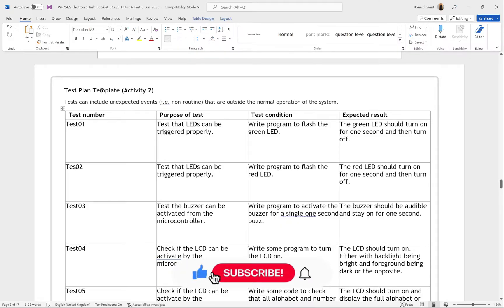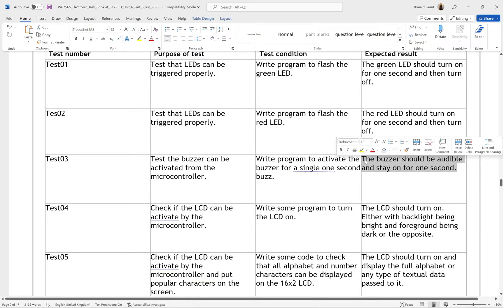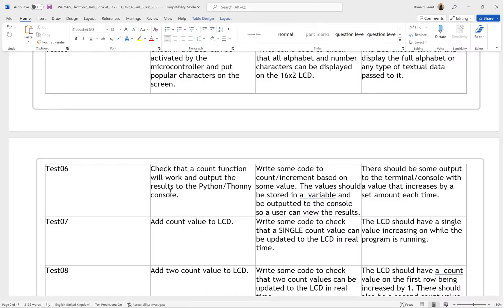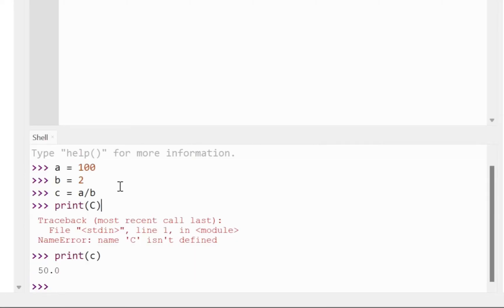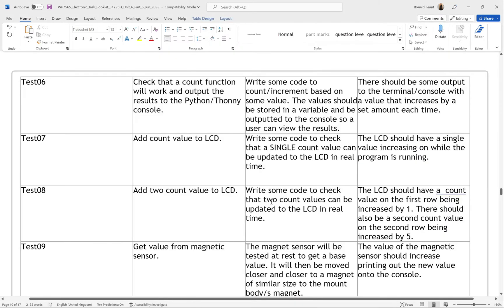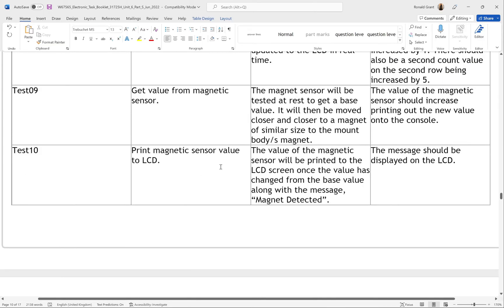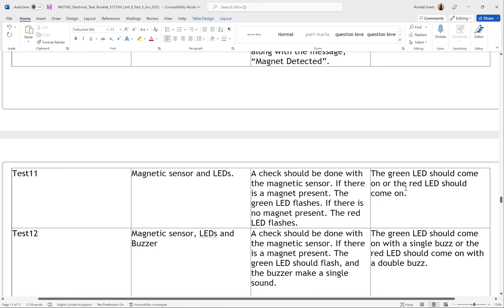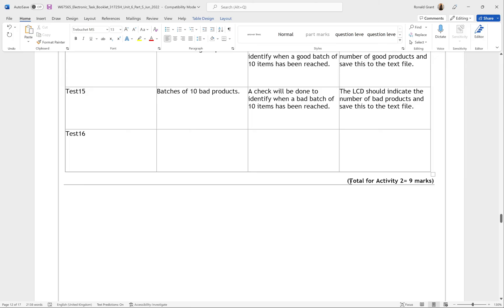BTEC Level 3 Engineering Unit 6 Microcontrollers - Part 09 - ACTIVITY 2 TEST PLAN PRACTICAL